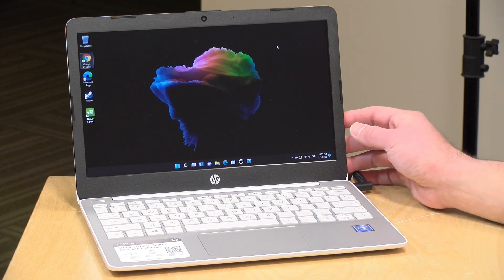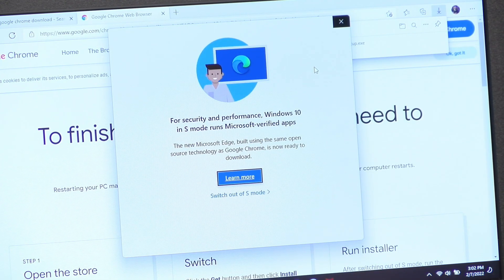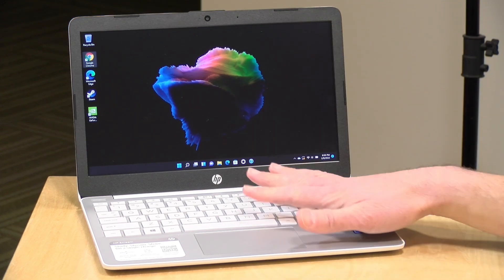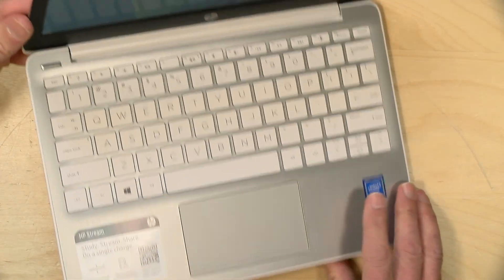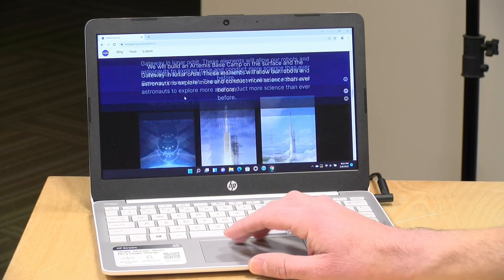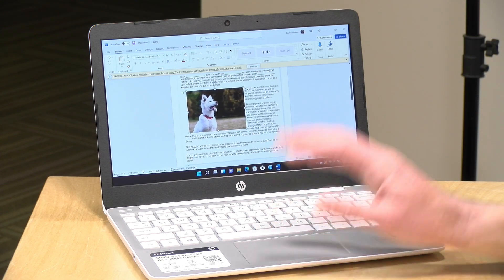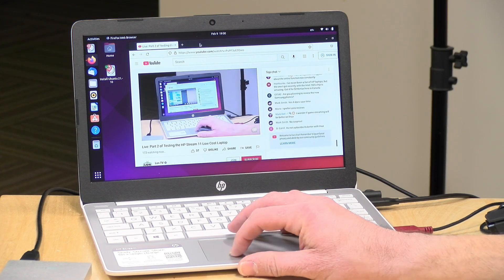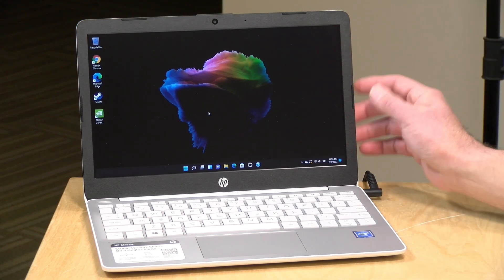HP Stream 11 Review - Windows 11 on Low End Hardware Needs Work..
VIDEO INDEX:
00:00 - Intro
00:38 - Price
00:43 - Display
01:18 - Processor, RAM, Storage and No Upgradeability
02:02 - Windows S Mode
04:23 - Weight
04:51 - Battery Life
05:10 - Webcam
05:24 - Keyboard & Trackpad
06:04 - Ports
07:41 - Web Browsing & YouTube
08:33 - Speedometer Benchmark Test
08:49 - Microsoft Word
09:15 - Fanless Operation
09:37 - Gaming: Half Life 2 & Doom (1993)
10:20 - Game streaming: Xbox Cloud Gaming & GeForce Now
11:19 - 3DMark Cloudgate Benchmark & Stress Test
13:02 - Linux Test
13:31 - Conclusion